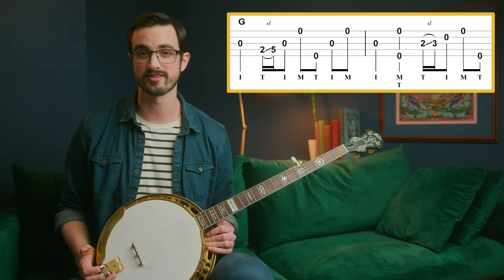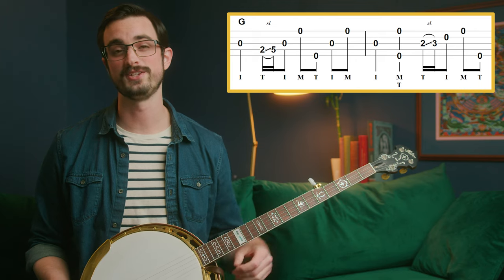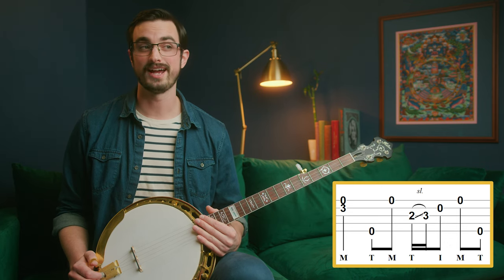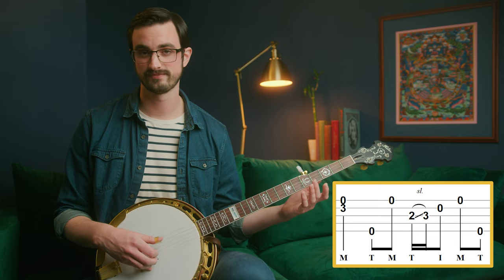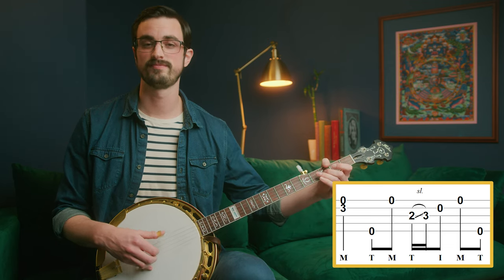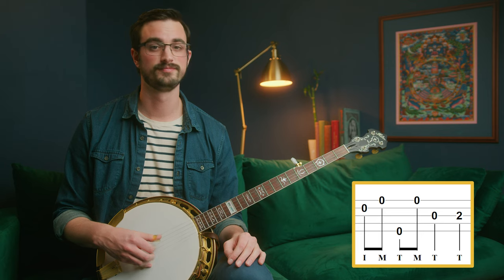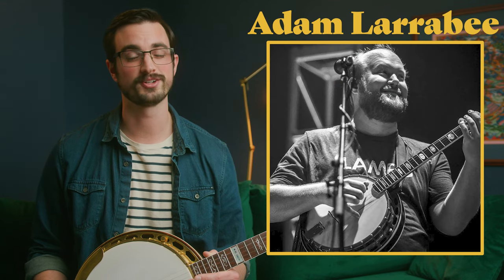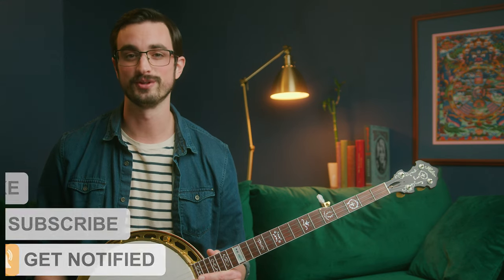30 Days of Banjo: Day 29